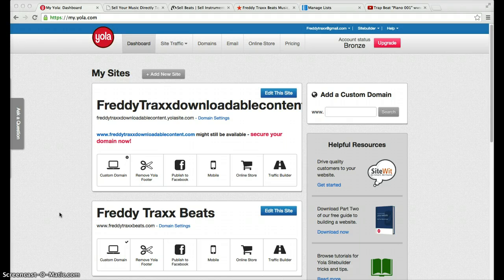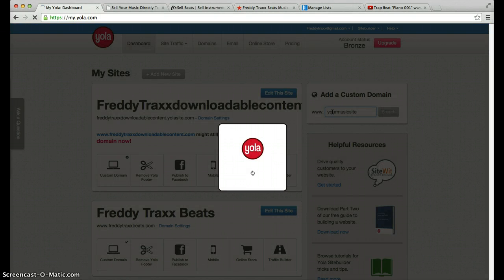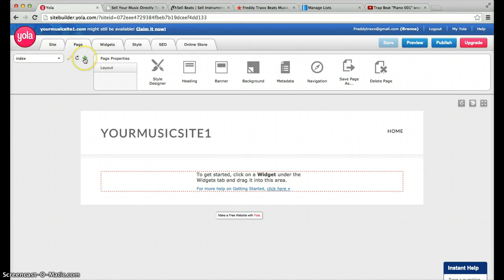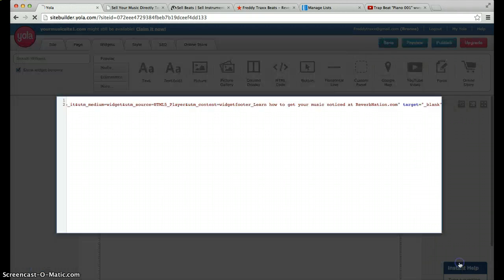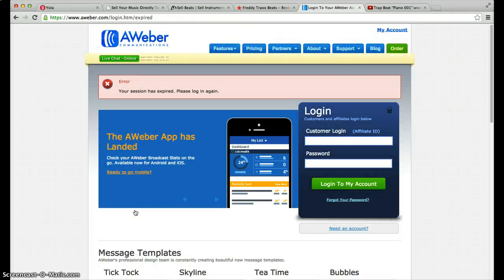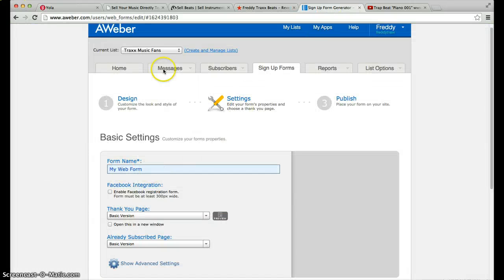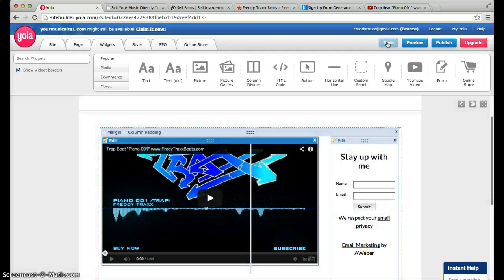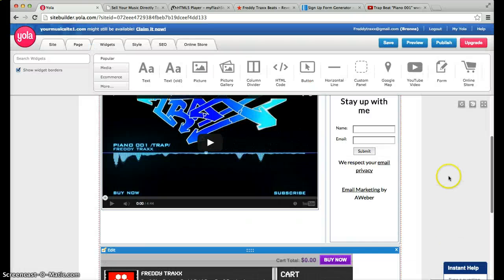How to build an Artist / Producer website for Free (part 1)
Starting out you may not have much money but dont be scared to invest in yourself, because thats the only real worth while investment you can make. Heres a way to create your website for free to start out, as you make some money you can upgrade to create systems that will create more money and more opportunity to invest in yourself.